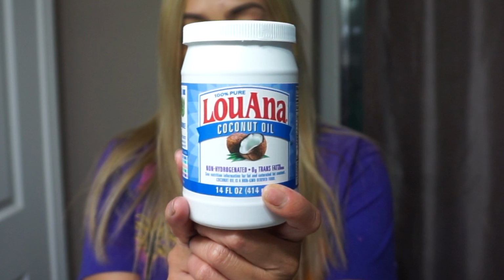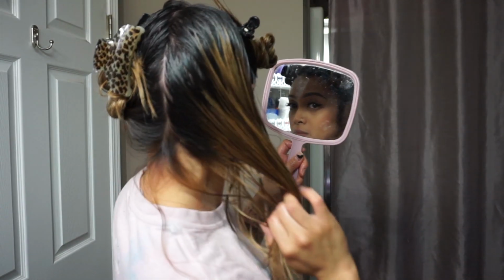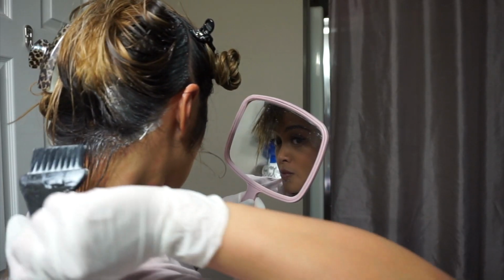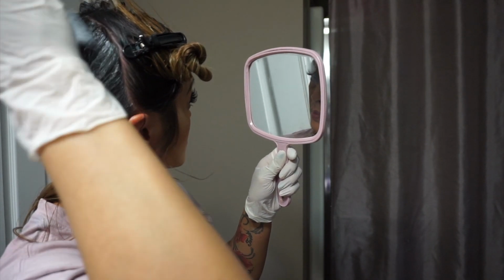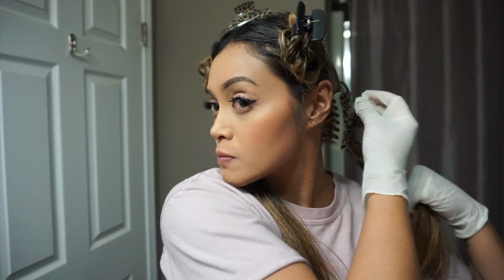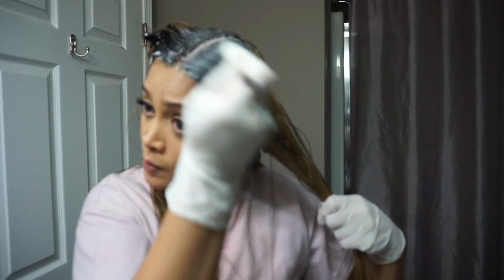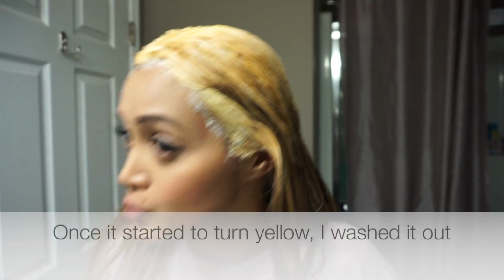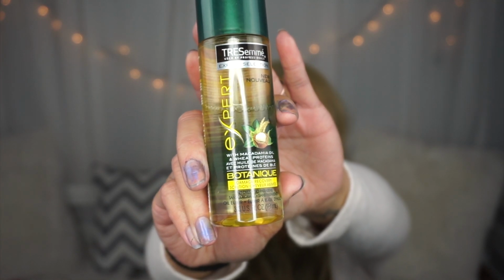HOW I BLEACHED MY HAIR LIKE A PRO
Looking for some Stylish and Fashionable Eye wear for a faily affordable price?
How I bleached my hair like a pro.!  lol

I've been wanting to go blonde for a while, and I am happy now that I am!!

Products in this video:
Schwarzkopf Blond Me Supreme Blonde Hair Quality Premium Care 9% 30 Vol Developer 1000ml by Schwarzkopf

Schwarzkopf Professional Igora Vario Blond Extra Power, 15.9 Ounce